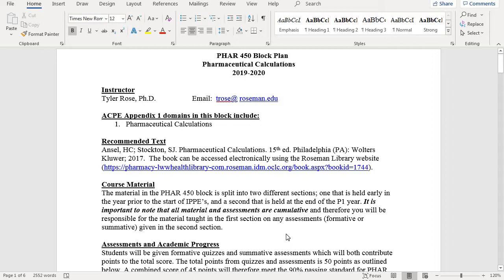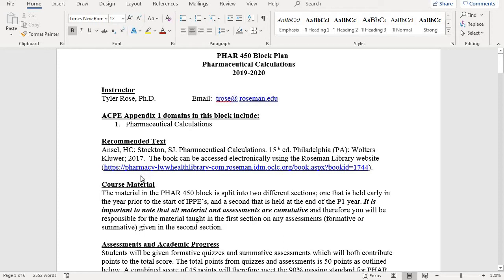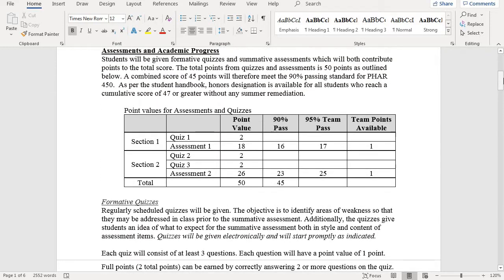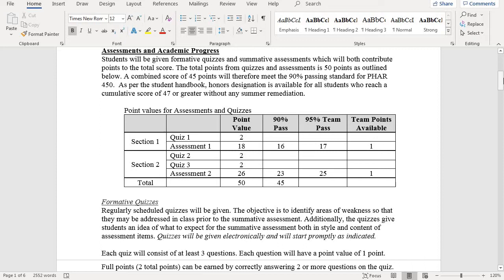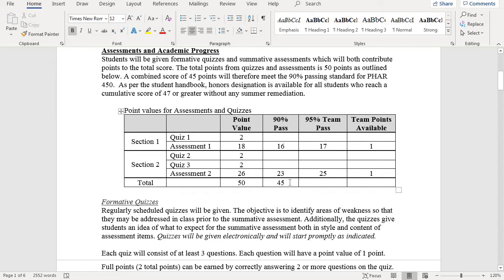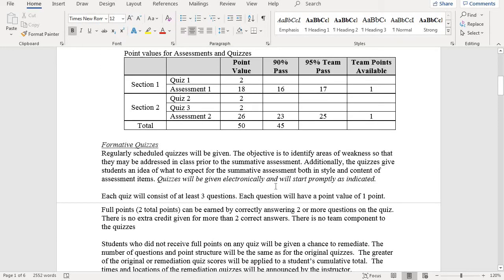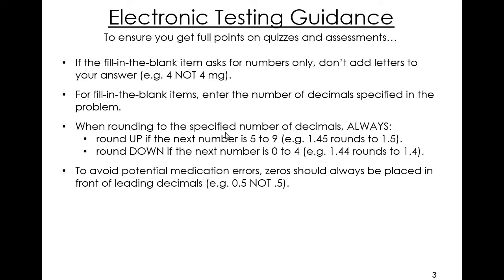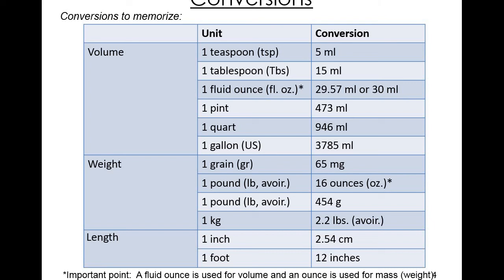Intro to Calculations, Section 2